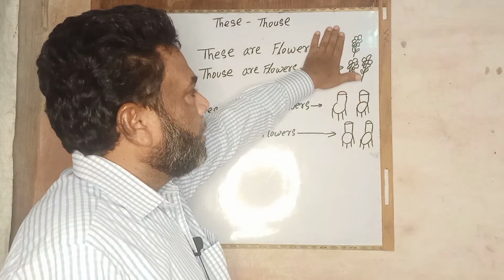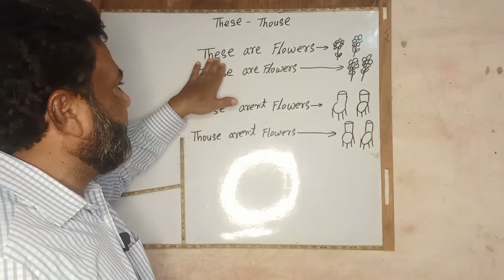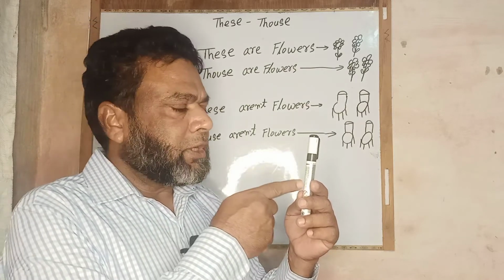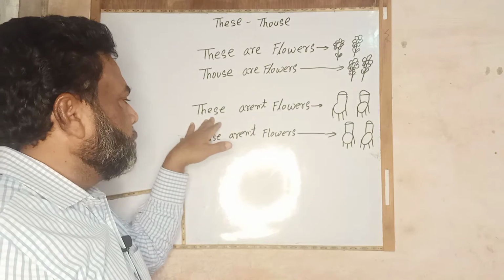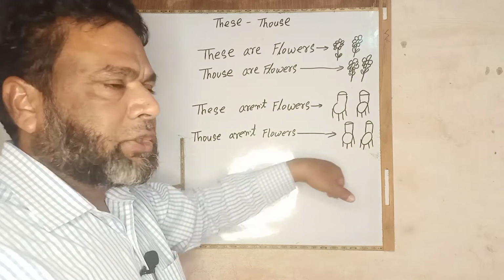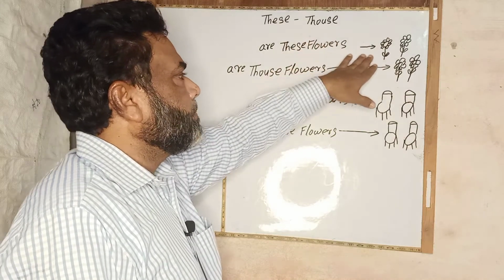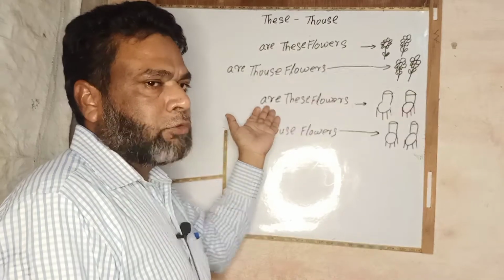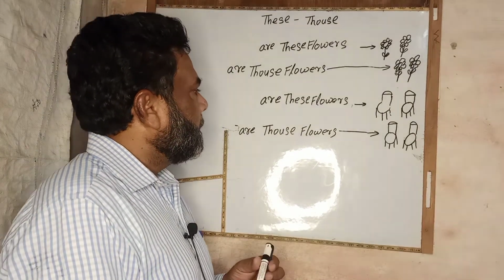English speaking course day 10|learn English class 6th to 8th.